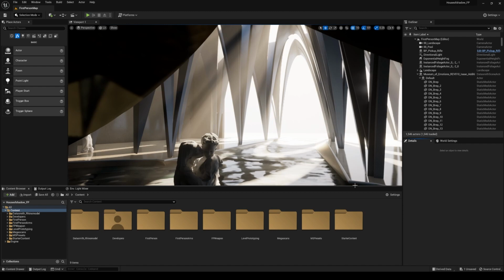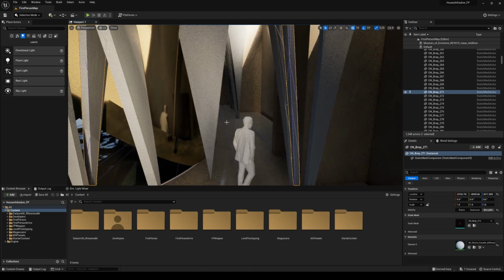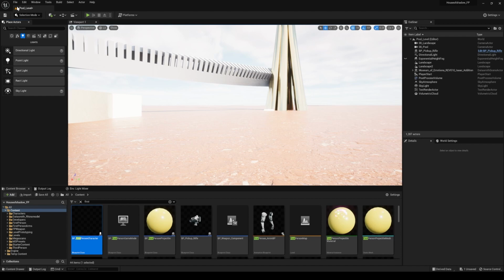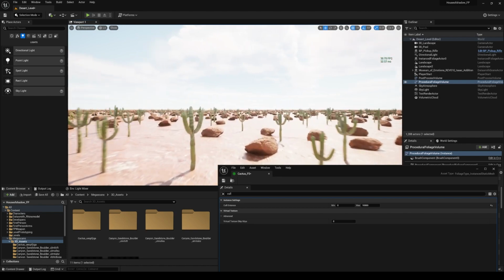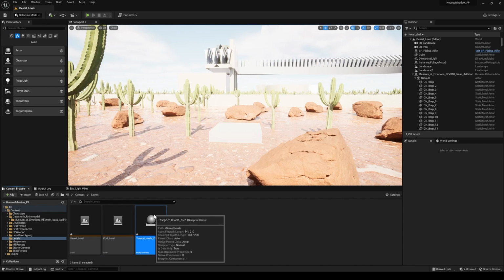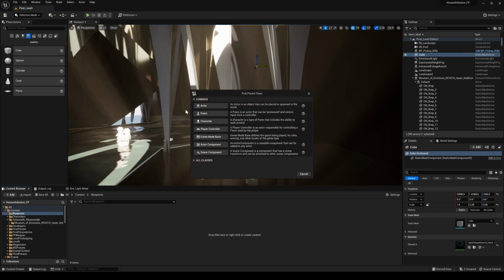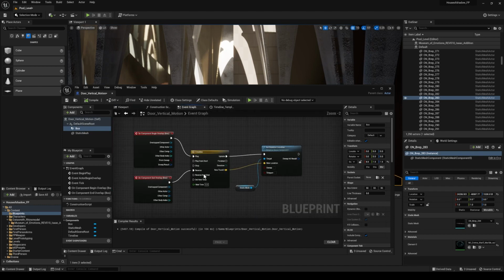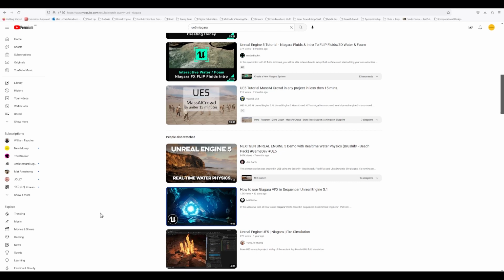Unreal Engine 5 for Architects: Part 4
Unreal Engine is at the forefront of immersive visualisation and interactivity, two increasingly relevant fields for architecture. For my students, the biggest hurdle when jumping from software like Twinmotion, Lumion, Enscape, etc. is the significantly steeper learning curve. So, a fellow architecture academic and I decided to enter an architecture competition with a similar brief to our students' briefs and use Unreal Engine to produce the deliverables.

By placing ourselves in the students' position, we had to do the same deep dives through YouTube, Reddit, Epic Games Forums, etc. to figure everything out. Through this experience, I learned that the learning curve isn't steep, it's just long because so many different fields use Unreal and make content to learn Unreal. That makes it hard for students of a specific course, like architecture, to figure out where to start, and to sort out the must-know information from everything else.

This five-part series aims to do just that. I've put together all of the basics my third-year architecture students need to know so that they can get started with Unreal Engine and build a base of confidence before they go out and learn more specific skills.

These are the parts:

Part 1: UE5 Interface, importing models, getting started techniques & workflow.

Part 2: ArchViz techniques in UE5 (lighting, materials, assets, etc.)

Part 3: Camera techniques for Architects using UE5.

Part 4: Interactivity and Blueprint basics for Architects using UE5.

Part 5: Packaging an executable model with home screen for architects using UE5.

It is important to acknowledge that most of this is NOT new content. There are many amazing sources (like @WilliamFaucher) who do a much better job explaining the detailed mechanics of UE5. All I am doing here is distilling it down to bite-sized, need-to-know info specific to architects and architecture students looking to expand their skillset in ArchViz and immersive presentations.

This tutorial series was proudly produced on Whadjuk Noongar Boodja, and I respectfully acknowledge the land on which we work, study and play, and elders past, present and emerging.